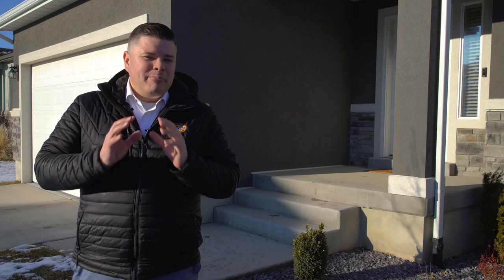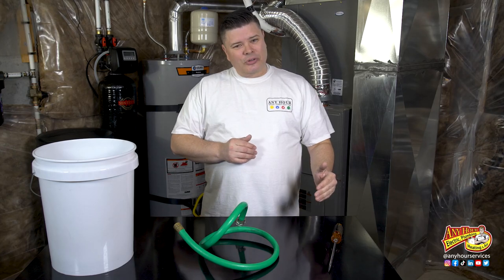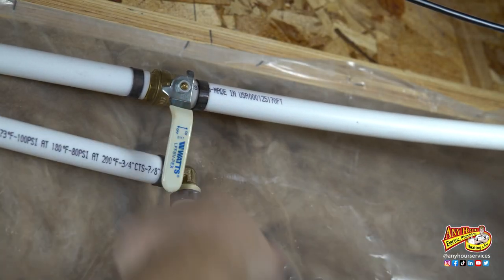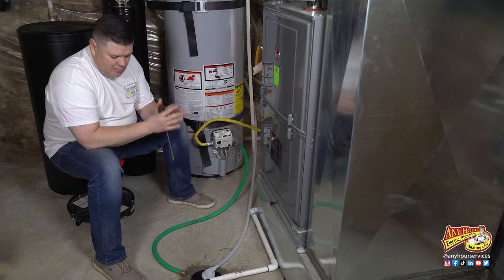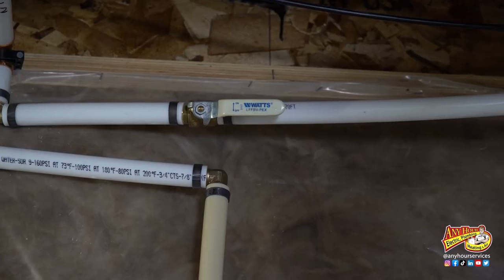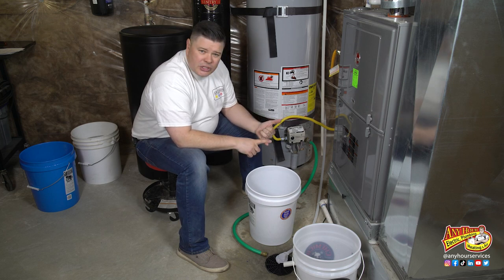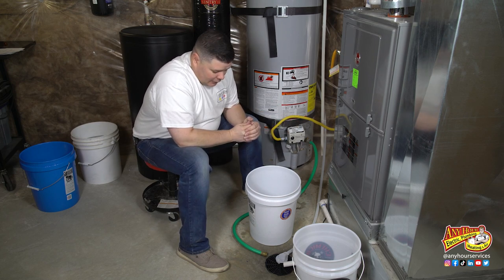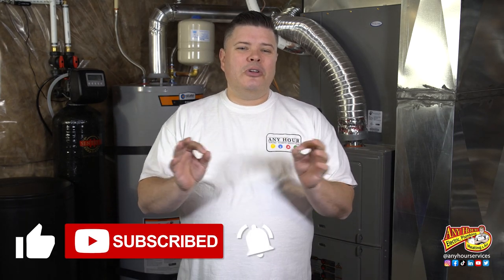How To Flush A Water Heater: Thorough Drain & Flush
In this video, we'll show you how to get the sediment out of your water heater by doing a thorough drain and flush.